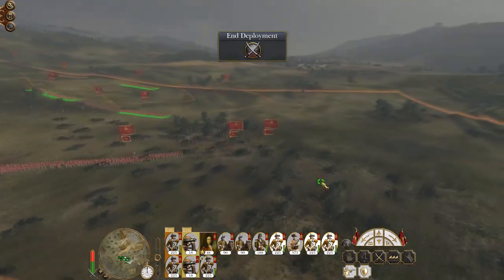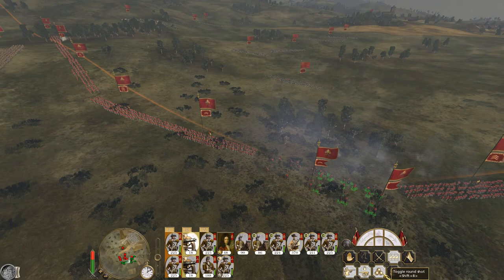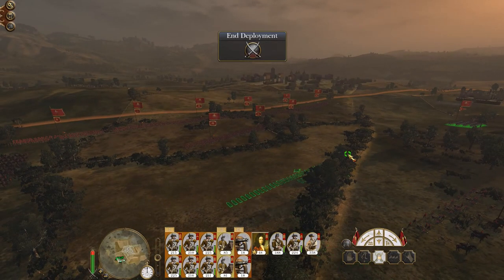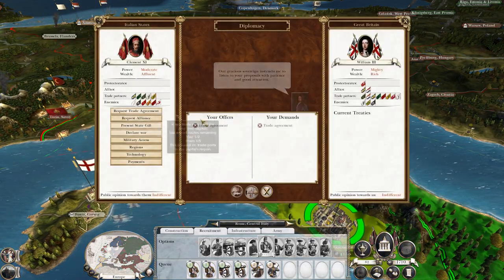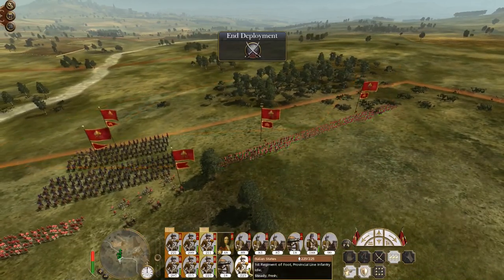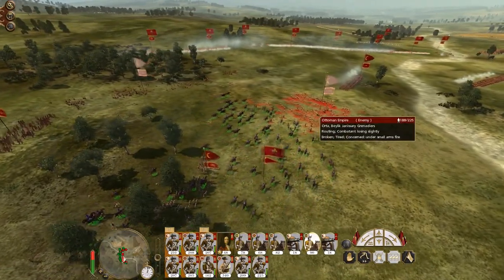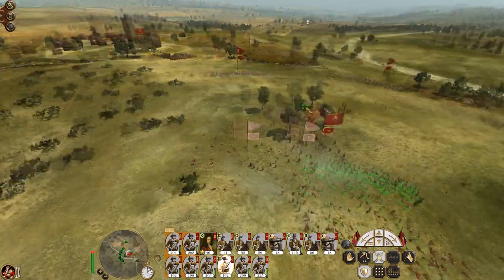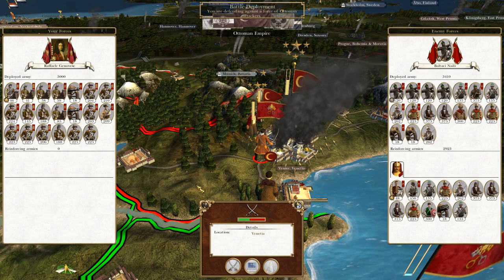Let's Play Empire Total War: DM - Italian States #17 - Ottoman's Tuck Tail and Run!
Hey guys, welcome to the next episode of my Empire Total War Lets Play as the Italian States - in this episode the Ottoman's return however they face a proper Italian Army and they tuck tail and run!